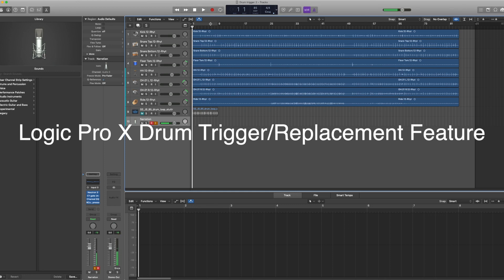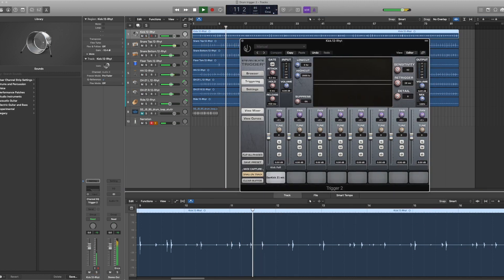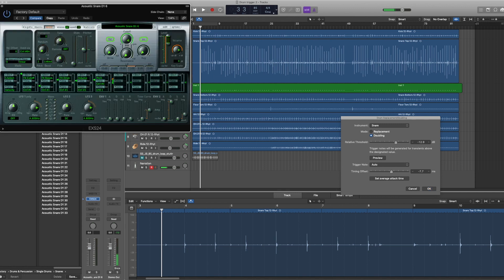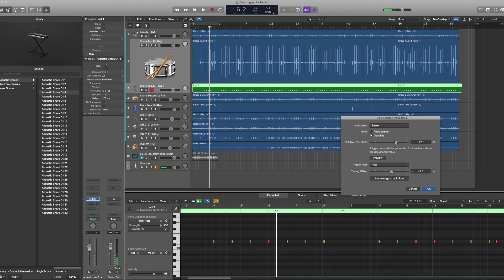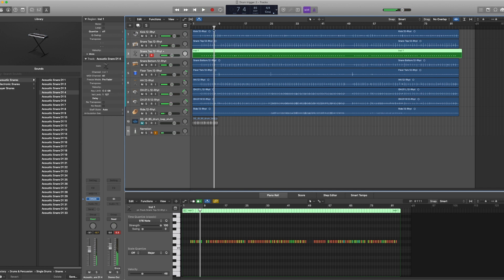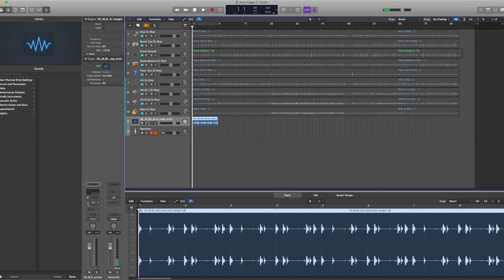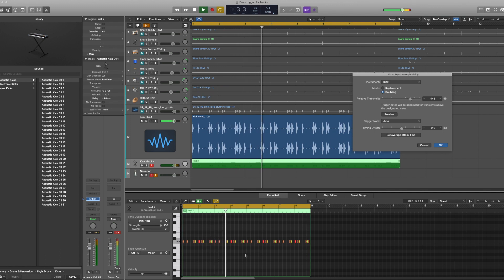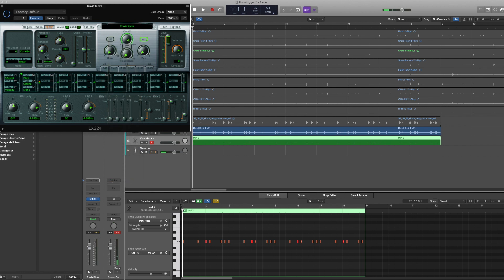Logic Pro X Drum Trigger/Drum Replacement and HOW to apply it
In this video i go through how to use the drum replacement feature native to logic. The later half of the video shows me explaining how I apply it in samples for modern music production!